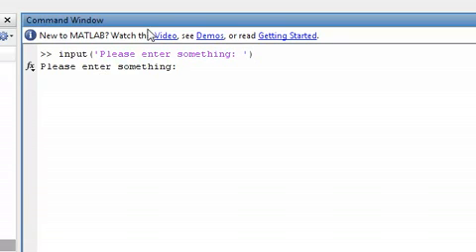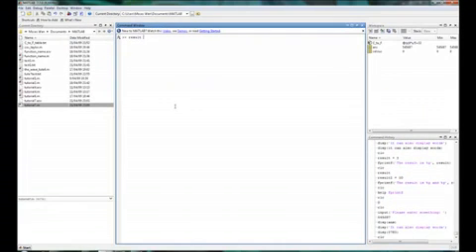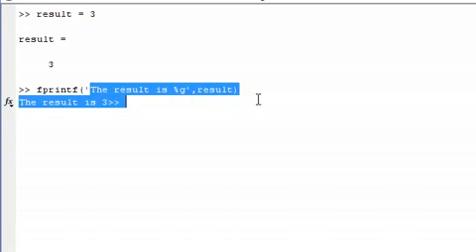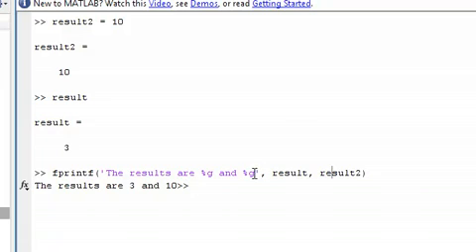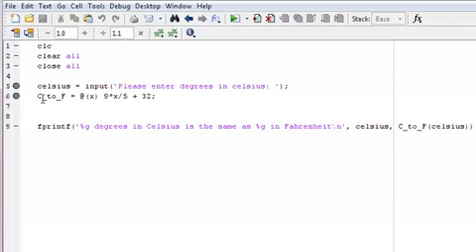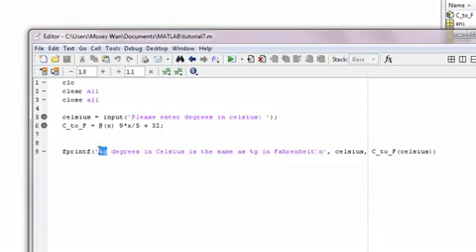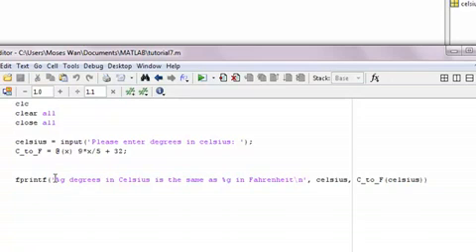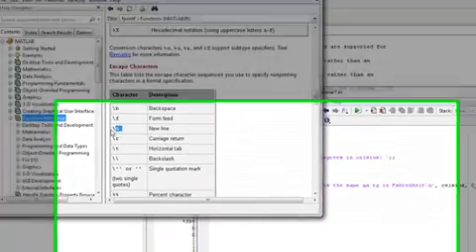MATLAB Tutorial Part 7 Basic I O with a touch of anomynous functions EngEgy com